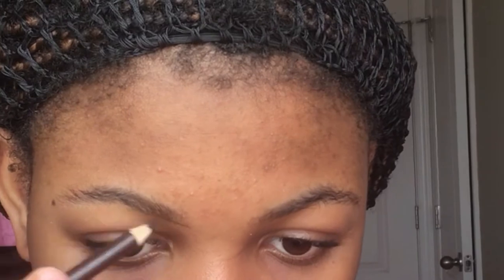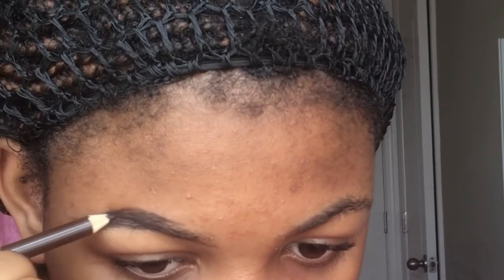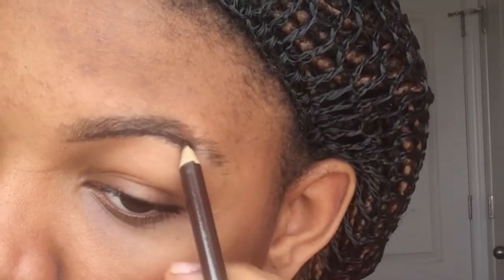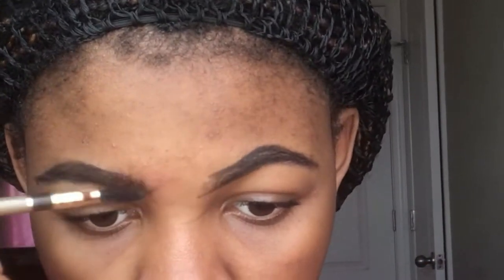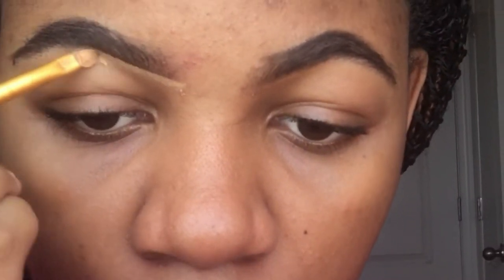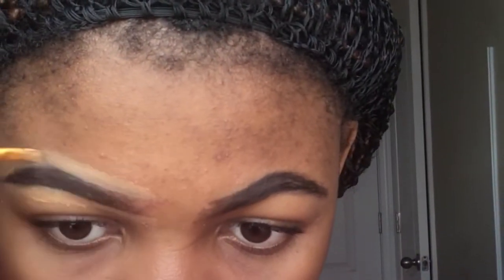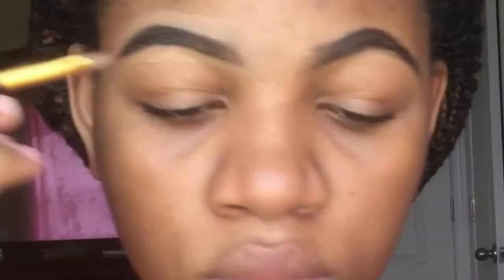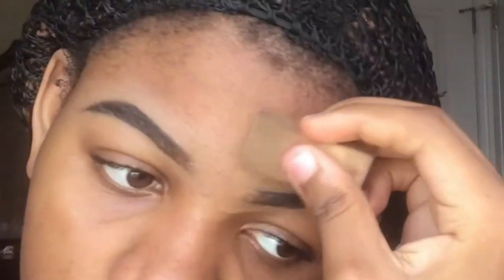Updated Brow Tutorial!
My social medias!

FAQ:

-When Is You B-Day?
Nov 14!
-When Were You Born?
Nov 14 2001!
-Were Are You From?